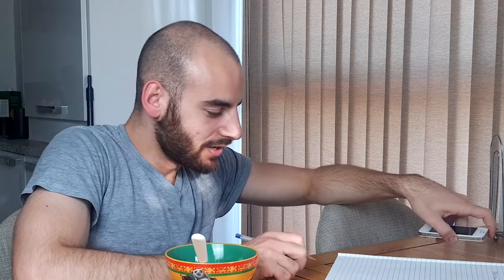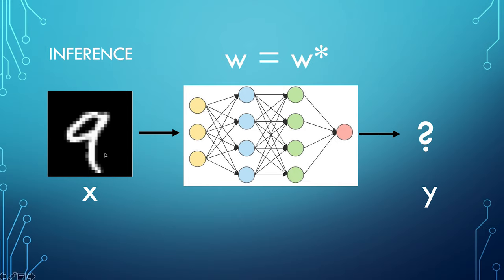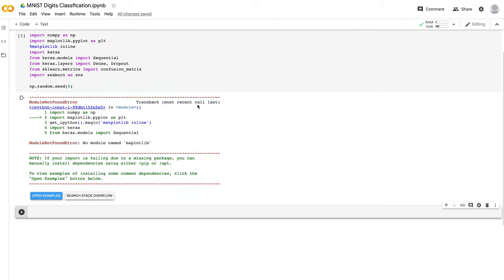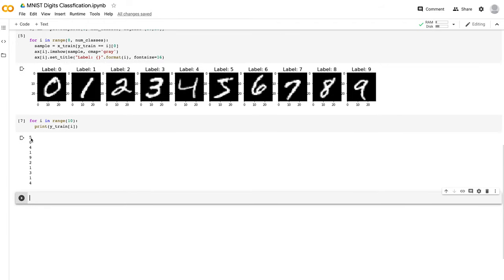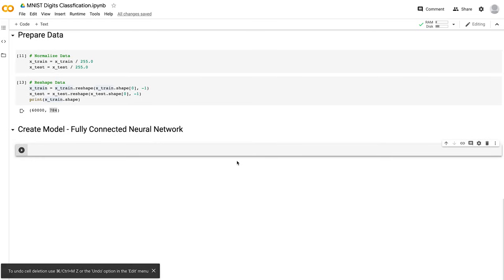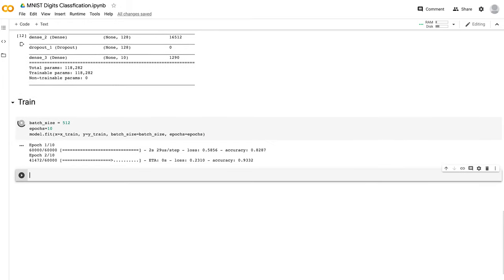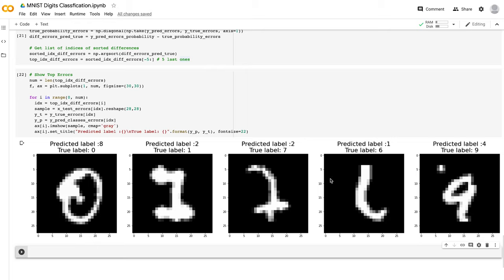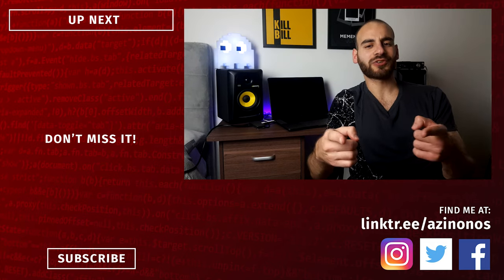Beginner Deep Learning Tutorial | MNIST Digits Classification Neural Network in Python, Keras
In this beginner deep learning tutorial we will go through the entire process of creating a deep neural network in Python with Keras to classify handwritten digits. This is a problem which is trivial to a human but much more difficult for a machine, hence why we'll use some machine learning to solve it.

We'll have a high-level overview of the problem, load the data in Python, pre-process the data, build the fully connected network, train and evaluate it on our data, plot a confusion matrix and finally take a look at the mis-classified data to see how they look like and think about why they were not classified correctly by the network.

The only prerequisites for this tutorial are Python programming knowledge, and the will to learn ;) Everything else I'll explain on the way. Please let me know if you have any questions at all.

Contents:
00:00 Introduction
01:19 High Level Overview Presentation
03:19 Creating a Google Colab Notebook
04:14 Imports
05:40 Data Preparation
13:18 Building the Fully Connected Network
15:48 Training
16:53 Evaluation and Inference
21:30 Plotting a Confusion Matrix
24:01 Investigating Errors
29:55 Conclusion